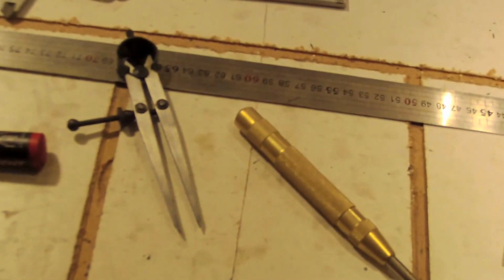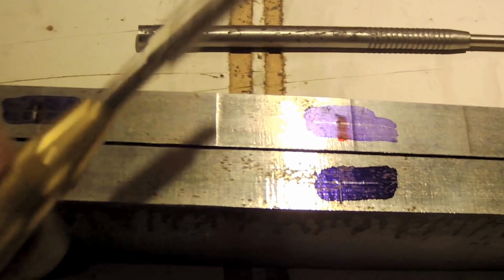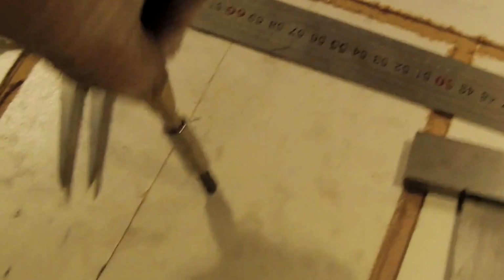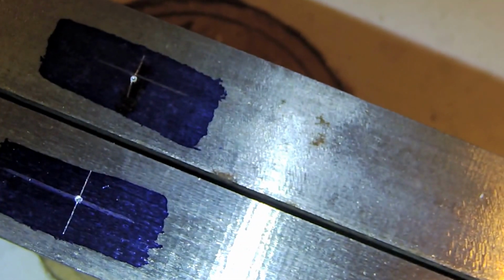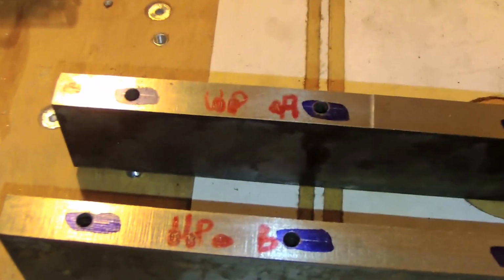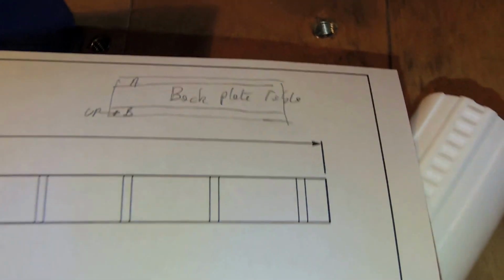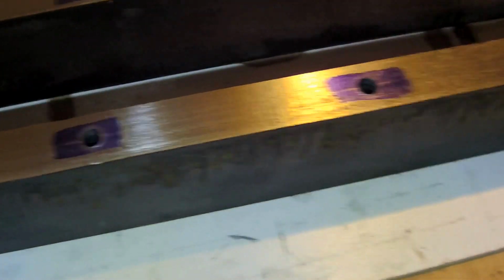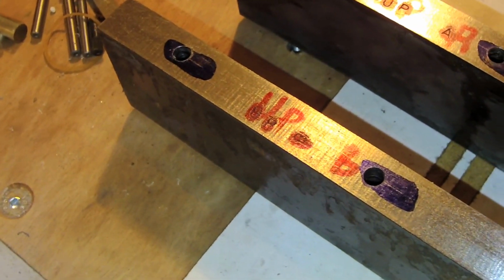Heavy Duty CNC: Table Rib episode #100